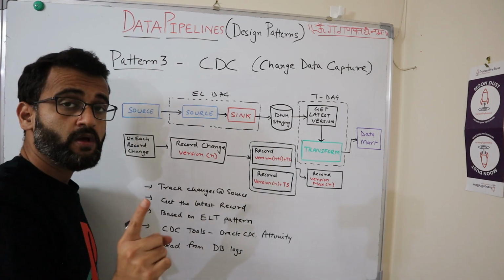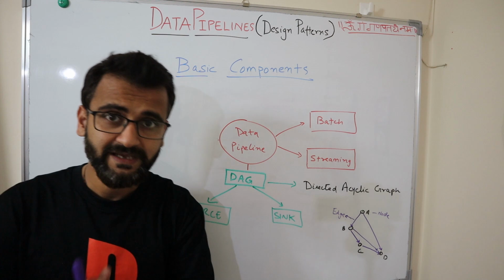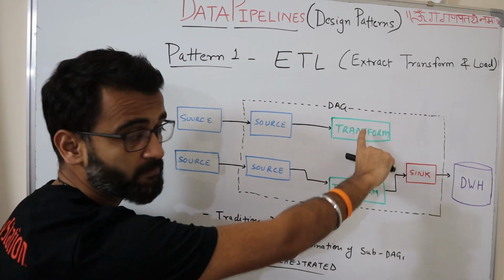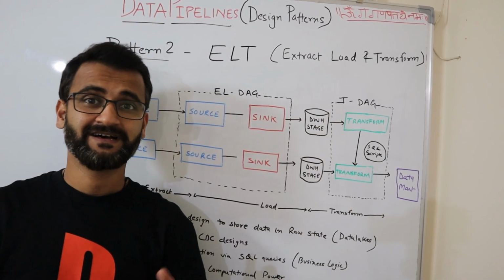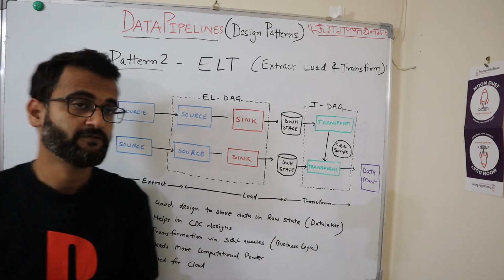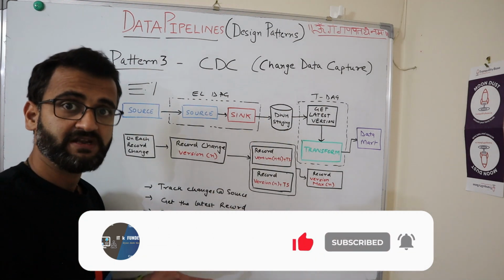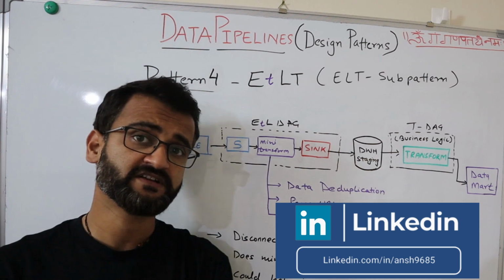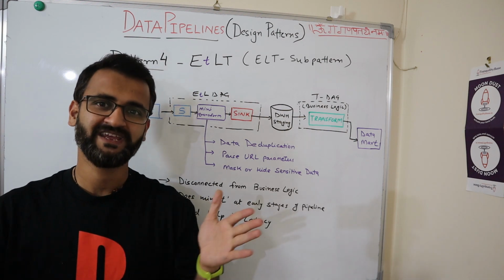What are some common data pipeline design patterns? What is a DAG ? | ETL vs ELT vs CDC (2022)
1:01 - Data pipeline components
4:10 - ETL design pattern (Extract, Transform & Load)
7:15 - ELT design pattern (Extract, Load & Transform)
10:37 - CDC design pattern (Change Data Capture)
14:22 - EtLT design pattern (Extract transform Load & Transform)

Hi Friends, I am Anshul Tiwari, and welcome to your youtube channel "IT k Funde" where we make I.T. interesting for everyone (Tech or No-Tech).

This video is a follow-up video that talks about some basic data pipeline design patterns that are used in data warehousing or data lake solutions. We will learn what is DAG (Directed Acyclic Graph) and its core components.

Then we will move on to our 3 primary design patterns and an additional bonus sub-pattern. Below are the topics we will cover in this video.

1 - Data pipeline components
2 - ETL design pattern (Extract, Transform & Load)
3 - ELT design pattern (Extract, Load & Transform)
4 - CDC design pattern (Change Data Capture)
5 - EtLT design pattern (Extract transform Load & Transform)

PLEASE WATCH OTHER VIDEOS FROM THE POPULAR PLAYLISTS GIVEN BELOW.

Research  - wikipedia

🚀🚀LAUNCHING MY 1st EVER ONLINE COURSE 🚀🚀

"Cloud 101: AWS for Dummies - Your 1st Date with Cloud !"

✨Your first steps towards a Digital Cloud Career☁️✨

Highlights:

✅ No Pre-requisites, No Coding needed
✅ Course Starts on 11th September 2023
✅ Career Boost: Unlock new career opportunities by mastering cloud basics and AWS fundamentals.
✅ Step-by-Step Demos: Follow along with our easy-to-follow demos that walk you through key concepts.
✅ Live QnA session and career guidance session with me
✅ 2 years Access to the course
✅7-Day Money-Back Guarantee: I know you'll love the course. If for any reason you're not satisfied within the first 7 days from course launch, we offer a full refund.
✅ AWS Cloud Practioner Certification Guidance
✅ Bonus: Invitation to join my special Telegram community for Lifetime
✅ Bonus: After the course, stay personally connected to me for career guidance

With a 7-day money-back guarantee, you can enroll with confidence. Don't miss out on this opportunity to learn and grow in the cloud industry.

Hurry!!

Friends ITkFUNDE channel wants to bring I.T related knowledge, information, career advice, and much more to every individual regardless of whether he or she belongs to I.T or not. This channel is for everyone interested in learning something new!